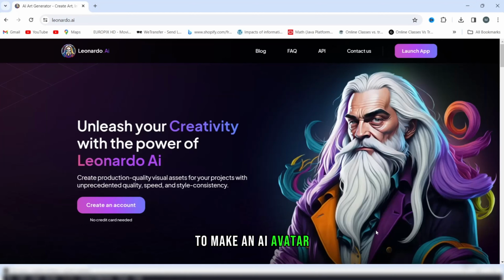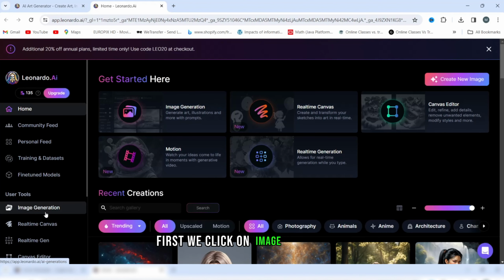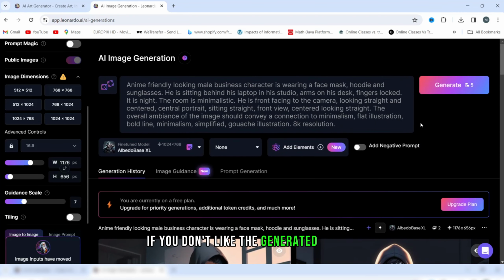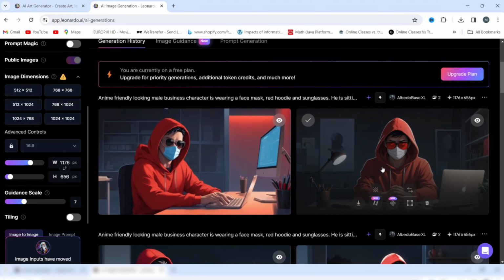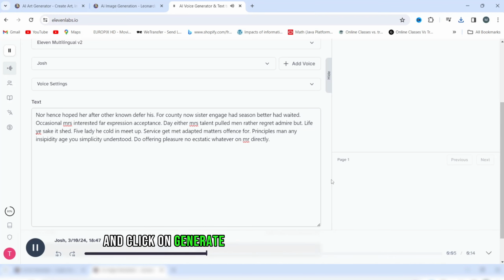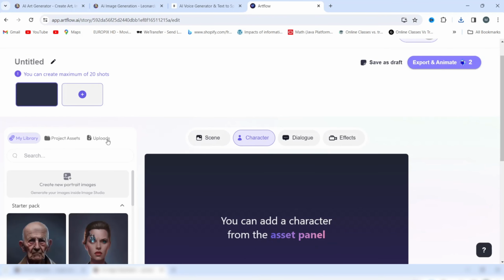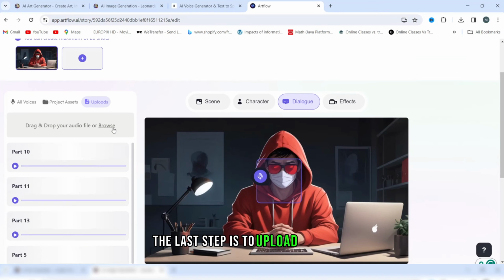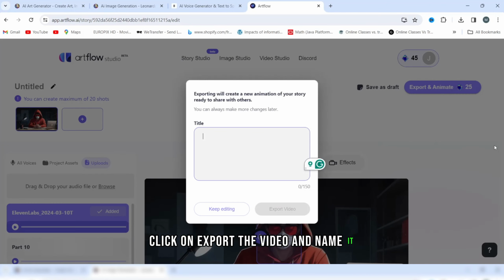How to Make a Talking Avatar with Free AI Tools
In this video, I’ll show you how to create a talking avatar. I’ve broken down the process step by step so that you can easily learn and replicate it for your own videos.

By the end of this tutorial, you will have all the knowledge you need to make your own AI talking animation avatar - with facemask and without a facemask. Just straightforward instructions to help you achieve impressive results.

Video Title: How to Make a Viral Talking Animated Avatar with Free AI Tools

Prompt: Anime friendly looking male business character is wearing a face mask, red hoodie and sunglasses. He is sitting behind his laptop in his studio, arms on his desk, fingers locked. It is night. The room is minimalistic. He is front facing to the camera, looking straight and centered, central portrait, sitting straight, front view, centered looking straight. The overall ambiance of the image should convey a connection to minimalism, flat illustration, bold line, minimalism, simplified, and gouache illustration. 8k resolution.

Tools I mentioned in this video:
Leonardo
ElevenLabs
Artflow